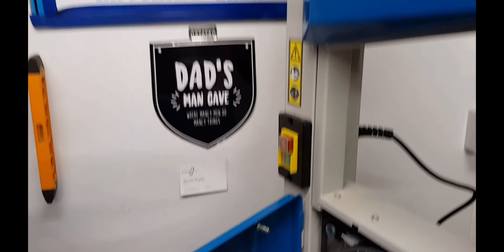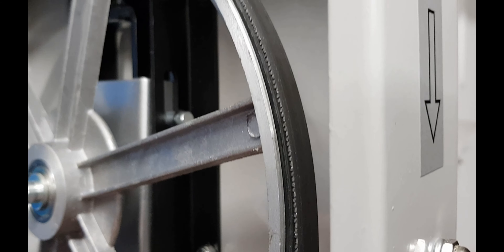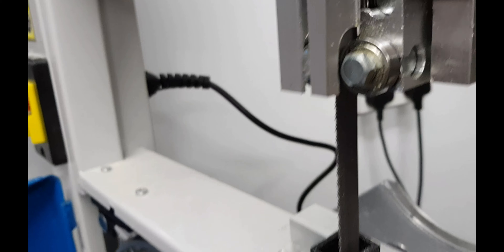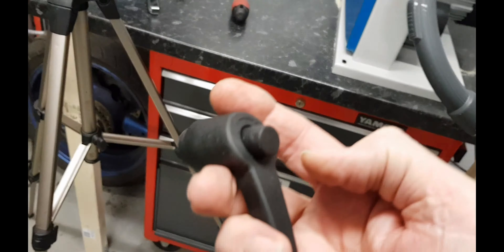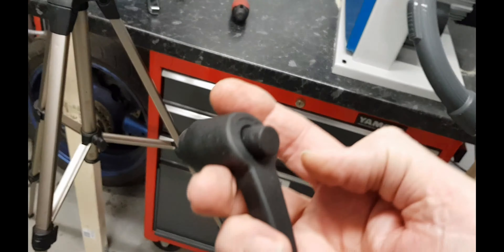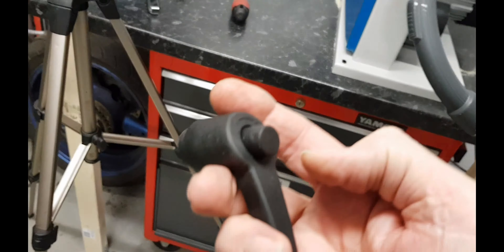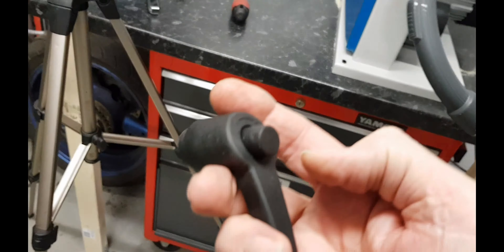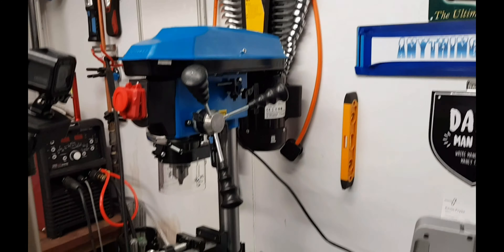Low cost Bandsaw Band saw any good. Aldi ferrex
I have posted another video of the 550w Aldi bandsaw in greater depth than the previous ones to show some of the features of a cheap entry level bandsaw for the ones of you who just want to do small jobs. If its possible to give a like then please do so. Anything I may have missed on my video's please tell me so I can improve. Any further info you may require then just ask. I will be posting many video's of things like, a decent cheap pillar drill. Build your own cheap perfect garage or small workshop from preparing & concreting a base to actual build with many pictures to help you get it right the 1st time. Motorcycle riding the Ducati. Out testing the F-type Jaguar V8 575bhp. Tig welding techniques. Alloy welding. stainless steel welding with Tig. Mild steel welding with Tig. Buying a cheap Chinese  Tig welder or not. I do not get paid for this.